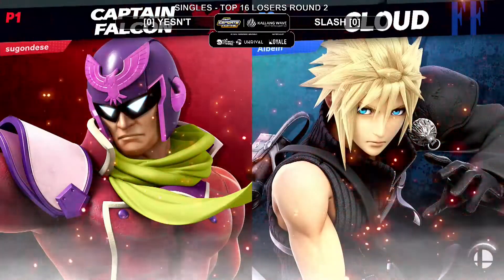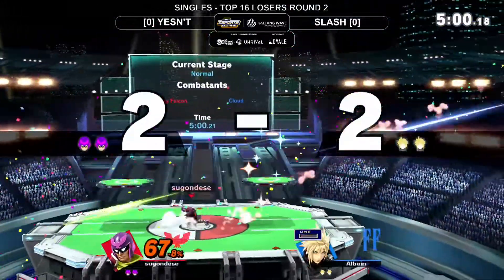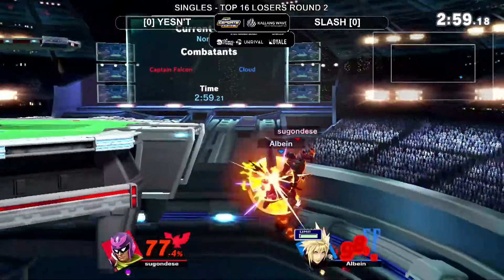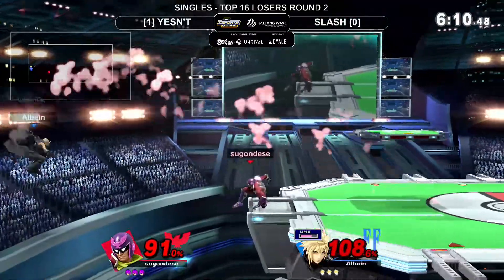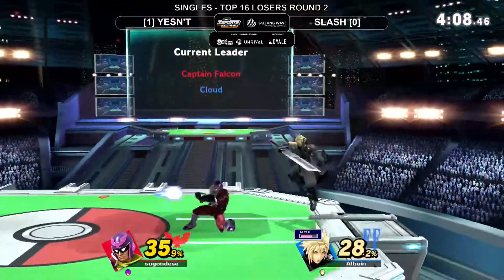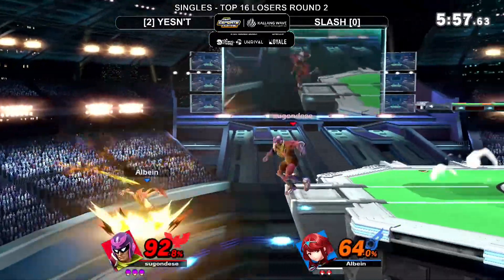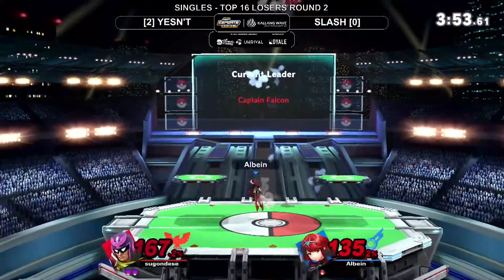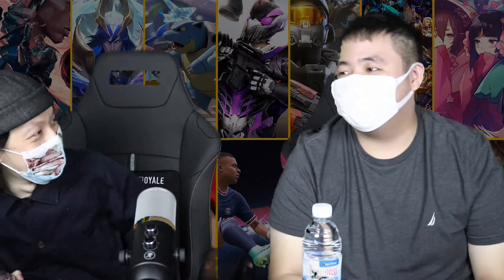AEF2022 - yesn't (Captain Falcon) vs. Slash (Cloud, Pyra/Mythra) [Top 16 Losers Round 2]